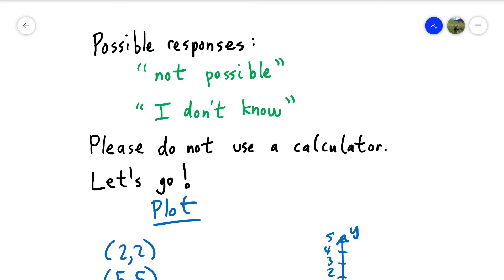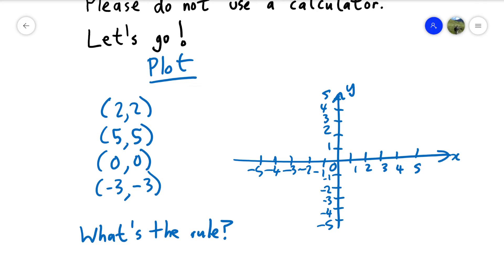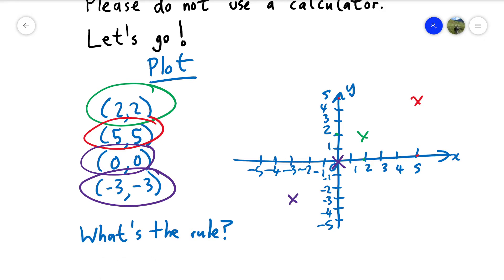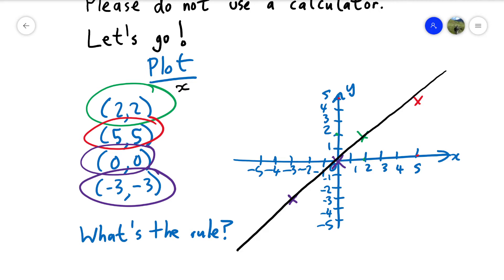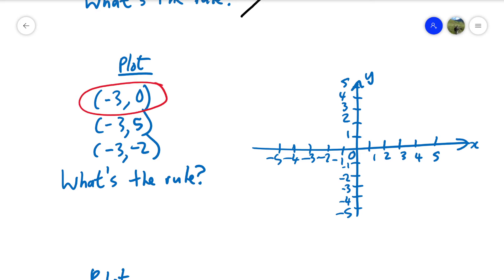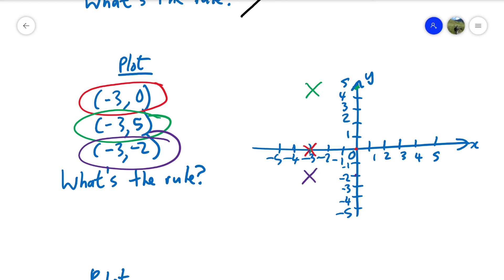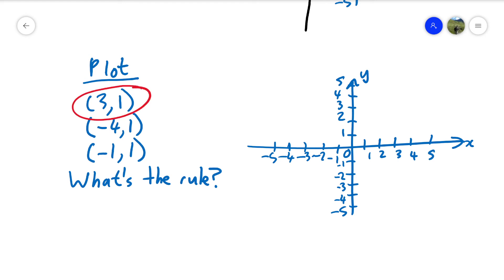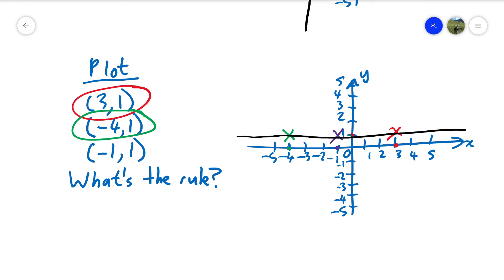Bonus Lesson 3.2 "Graph Drill" (in the "20 Free Maths Tutorials" series)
Bonus content about plotting graphs for lesson 3 in the "20 Free Maths Tutorials" series.

00:06 question 1
01:03 question 2
01:54 question 3

TARGET AUDIENCE

The "20 Free Maths Tutorials" series is designed to work for various levels of ability. At the time of publication (in the early twenty-first century) it is roughly for someone aiming for a lowish to highish grade at GCSE in Britain (which is the exam taken when you are 16 years old).

There is a "20 Free Maths Tutorials" playlist on my YouTube channel which conveniently places all the videos in the correct viewing order.

MATHS CONTENT FOR OTHER LEVELS

I also have an "Improve Your Maths in 2 Hours" playlist which includes over 100 additional videos and a link to a free maths ebook (which is a PDF version of the manuscript of the paperback book) that complements the videos.

OTHER EDUCATIONAL AND DOCUMENTARY VIDEOS ON MY YOUTUBE CHANNEL

My channel is home to other educational stuff... go and explore to find out more. On my channel (or in the pipeline) are videos about mathematics, nature, dance, history and languages.